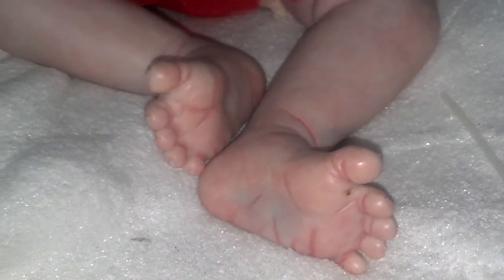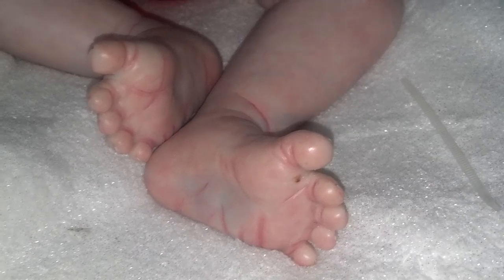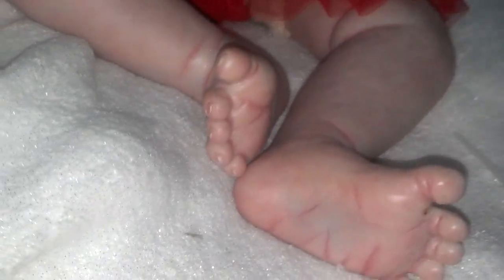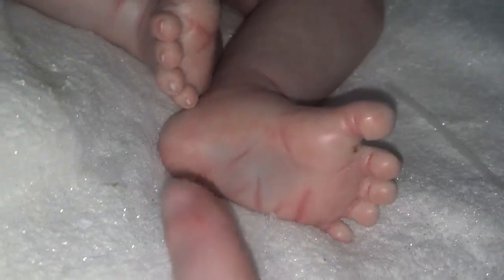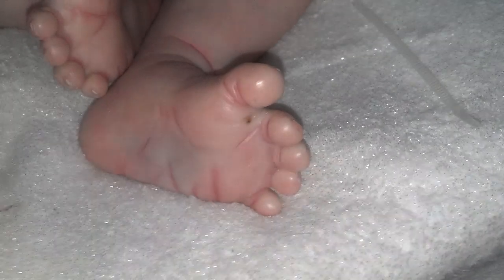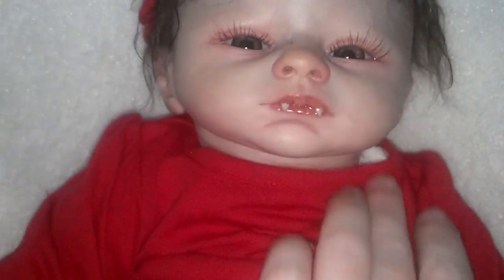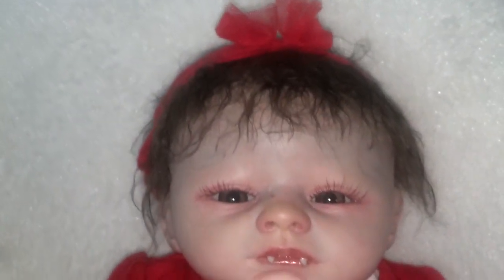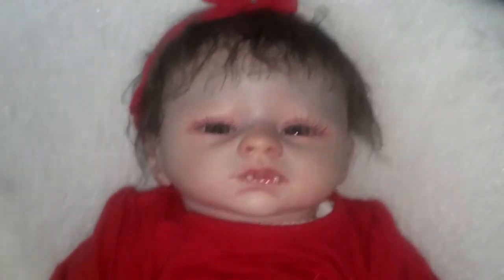Buffy is born (human vampire)